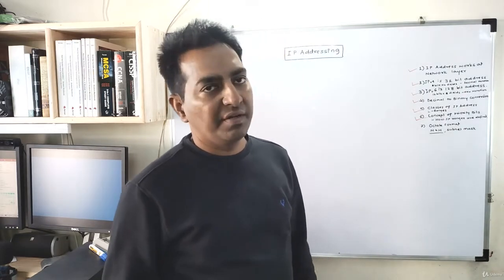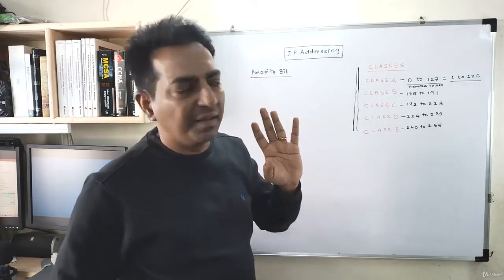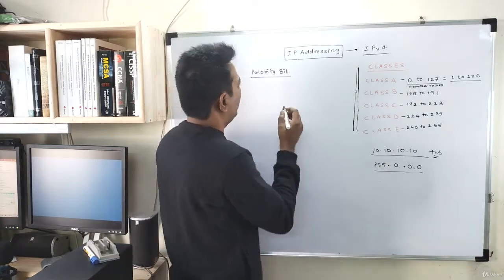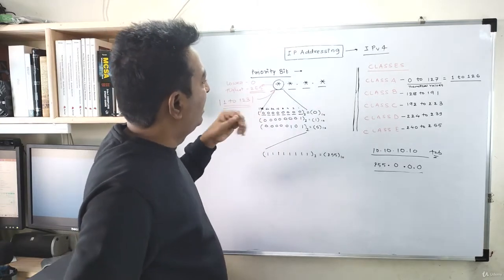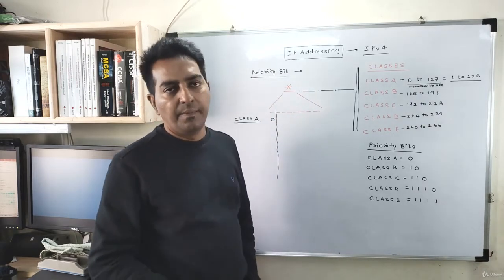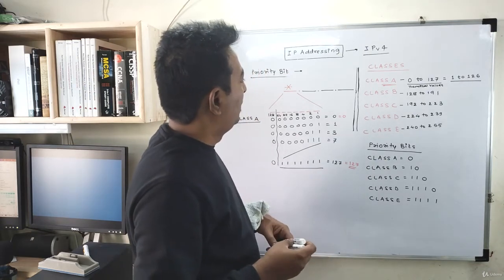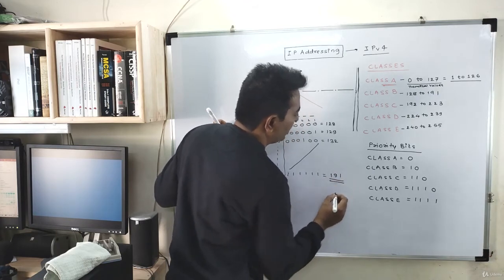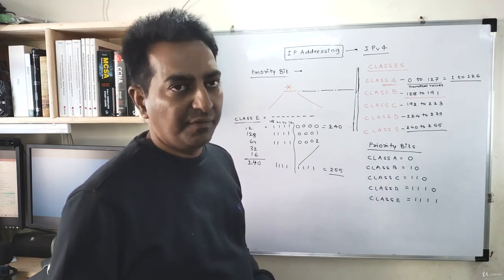IP Addressing - 8. Concept of Priority Bit